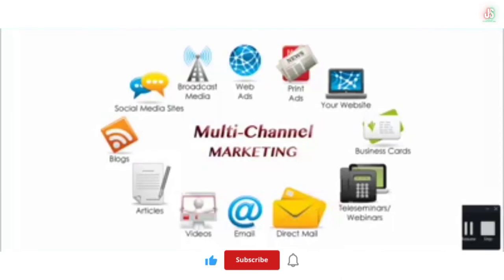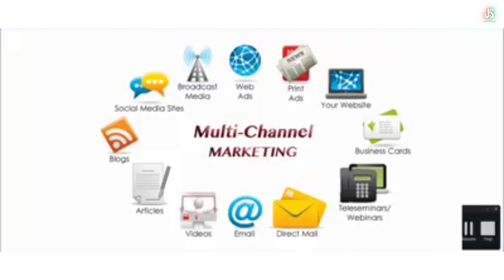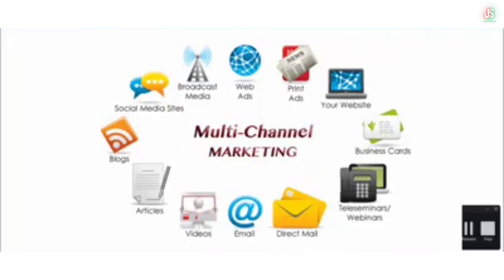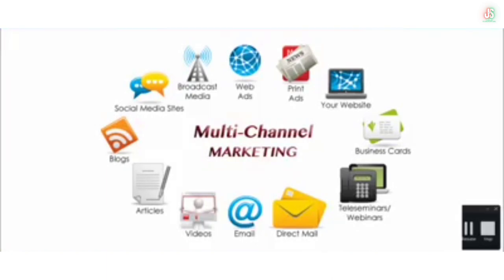(32) Multi channel marketing | Social Media အသုံးပြုပြီးအွန်လိုင်းပေါ်တွင်ငွေရှာနည်း Social Media